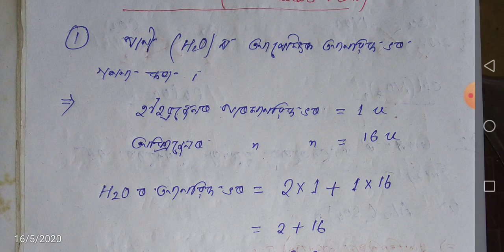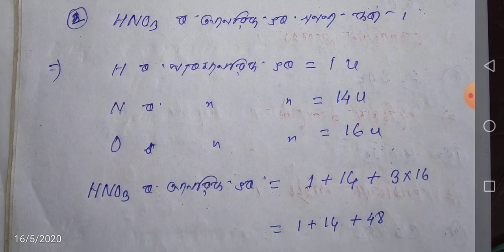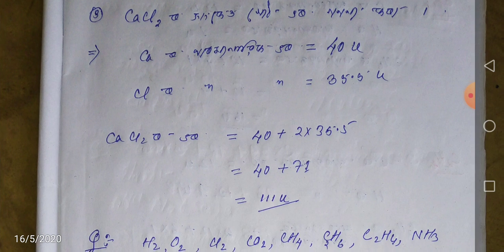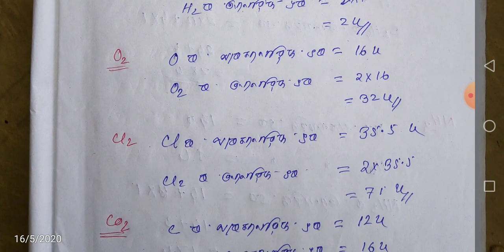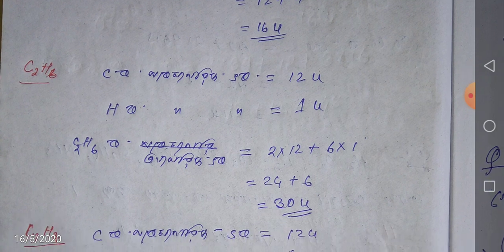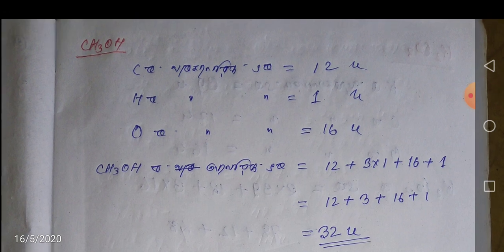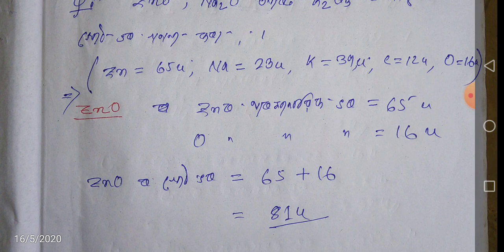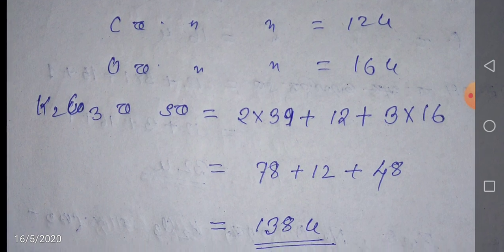অণু আৰু পৰমাণু । Atoms And Moleules.Chapter 3.Class 9 science Assamese Medium.Part 4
অণু আৰু পৰমাণু । Atoms And Moleules.Lesson 3.Class 9 science Assamese Medium.Part 4

In this vedio I discussed about class 9 General Science Chapter 3 in assamese medium.
Class IX science NCERT book in Assamese medium.Important Question Answer for Class 9 science.

কলা

class 9 science in assamese medium atoms and molecules.
class 9 science assamese medium,